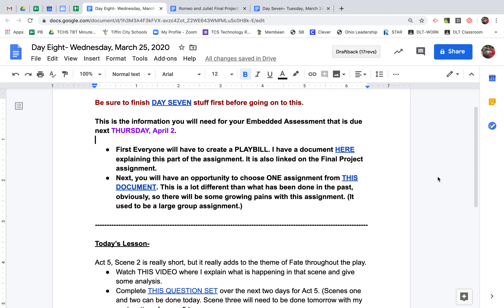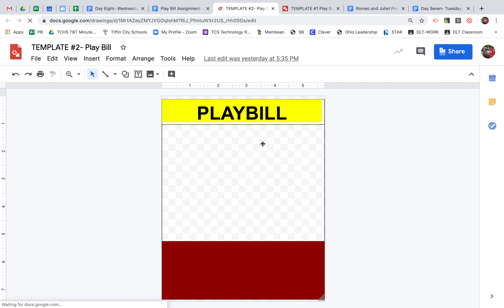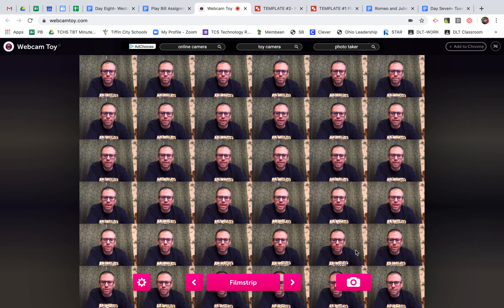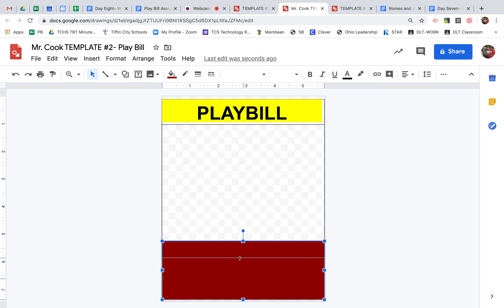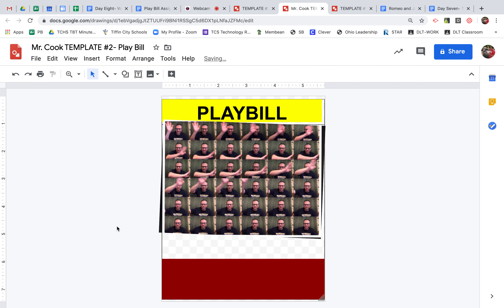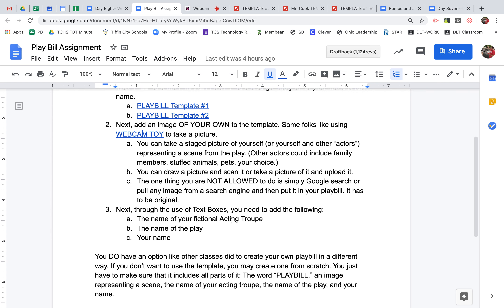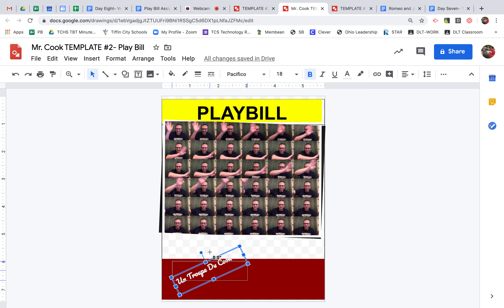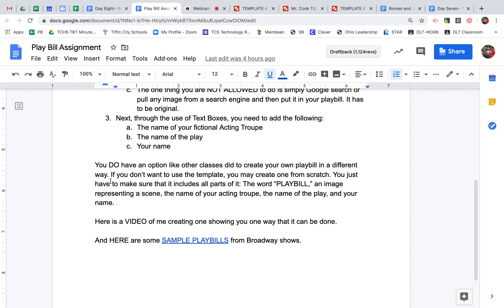Play Bill Instructions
This is me explaining the instructions on how to create your PlayBill for your final assignment for the play.